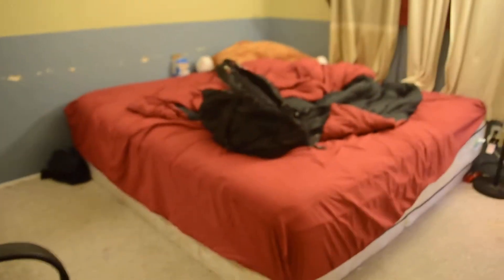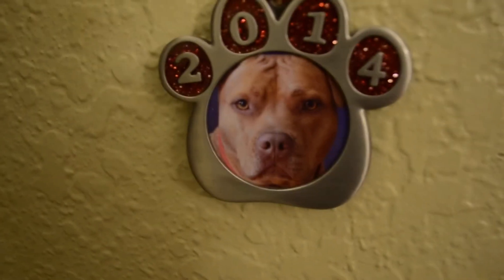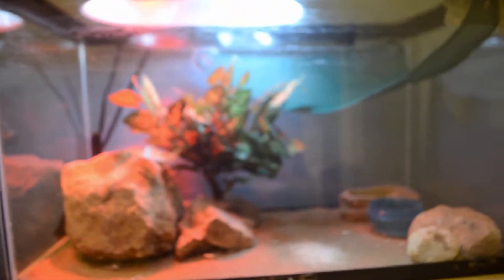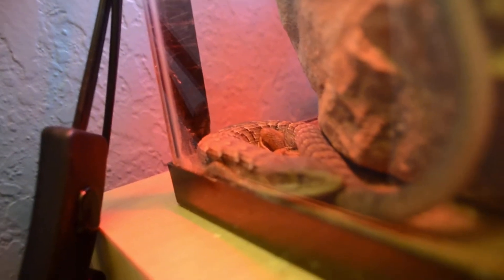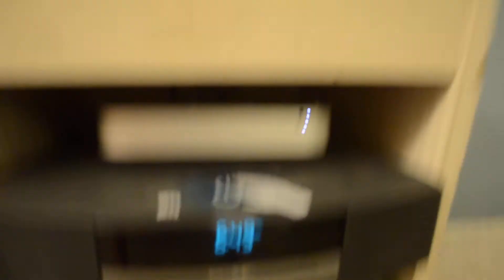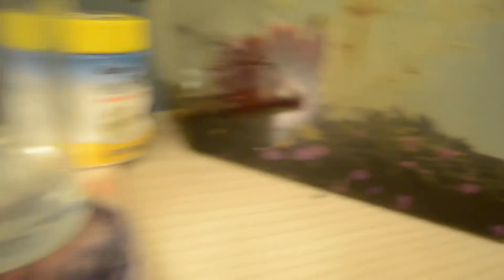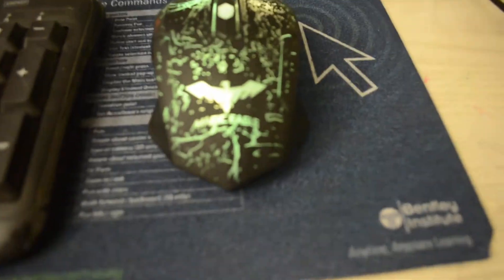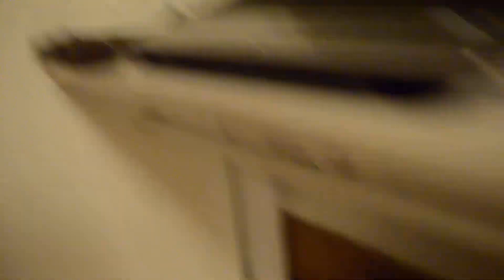Room Tour/Set Up 2015